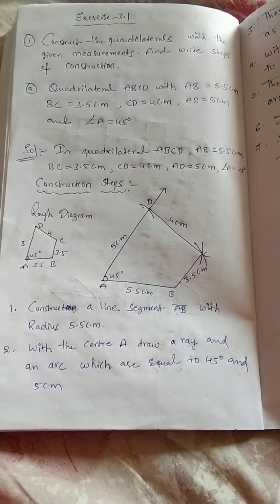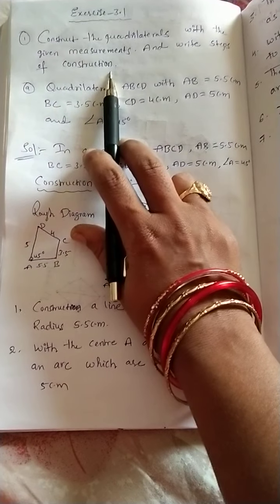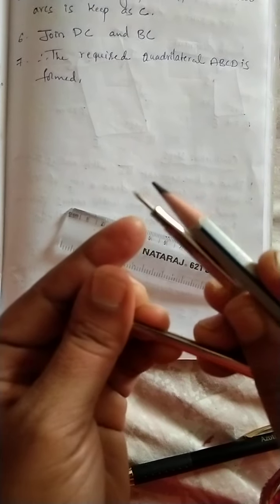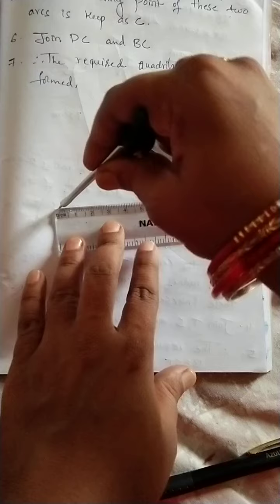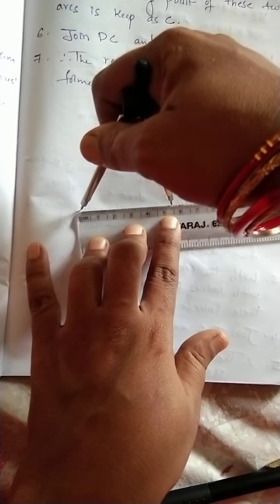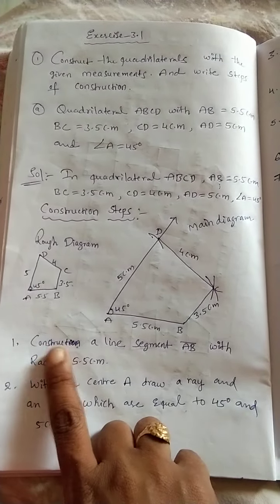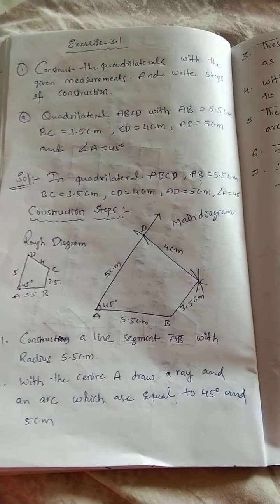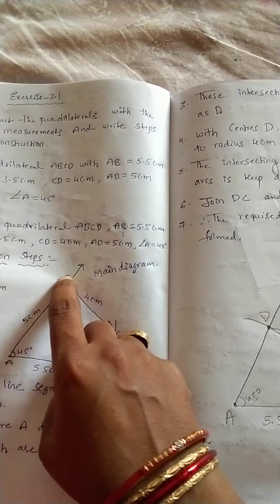8th class|| maths||CH-3||construction of quadrilaterals@maths guru 6th to 10th @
8th class ||maths || CH-3||construction of quadrilateral ||exercise 3.1 1st question@maths guru 6th to 10th @